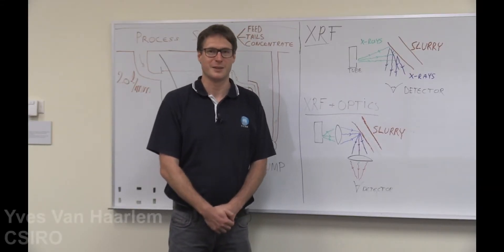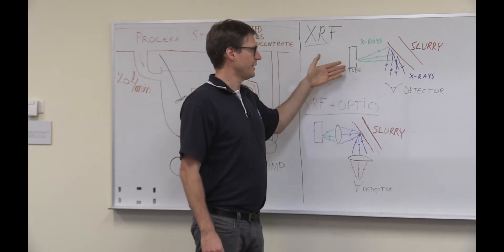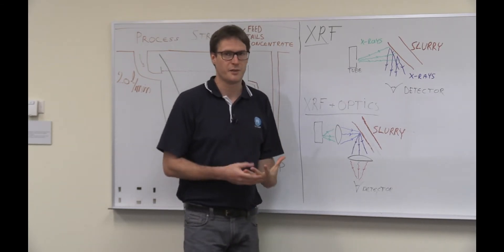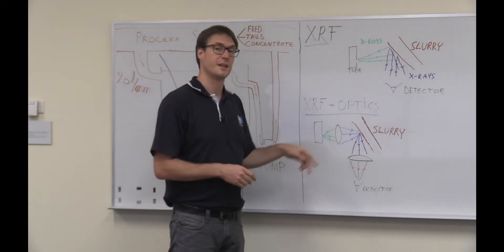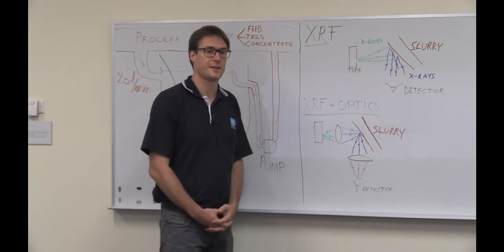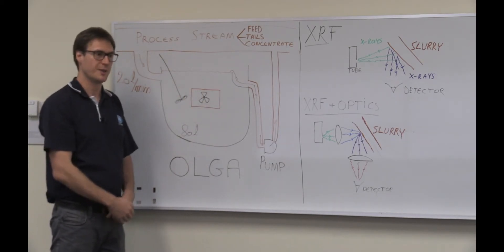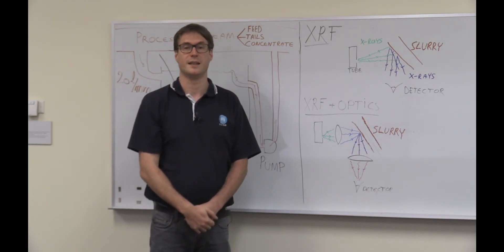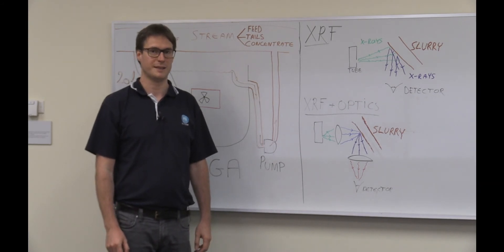OnLine Gold Analyser | OLGA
OLGA: is the world’s first onstream analyser capable of reading gold in slurries and solutions in real time.

The fully self-contained OLGA module technology was developed by the CSIRO and is now being brought to the market by Gekko.

The OnLine Gold Analyser or OLGA is the first onstream analyser designed to read gold in slurries and solutions, giving operations the ability to see and control their plants in real time.

Delivering an updated sub-parts per million (ppm) Au measurement every 10 minutes, OLGA provides insights into process performance that are unobtainable with assayed sample sets.

This enables real-time monitoring and adjustment of process systems and empowers mining operators to minimise gold losses from process excursions.

Onsite trials at a Queensland gold mine have been successful, with OLGA successfully tracking grade variations in real time.

OLGA is delivered to site fully pre-calibrated using a range of samples representative of the plant stream allowing fast installation and commissioning into the existing process plant and because the system measures a sample slurry stream, can be taken offline without interruption to production.